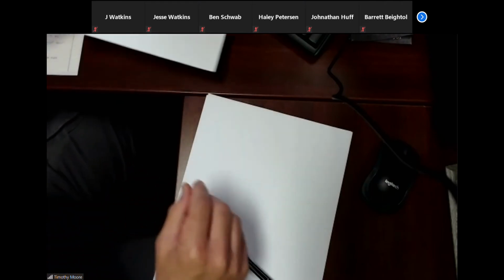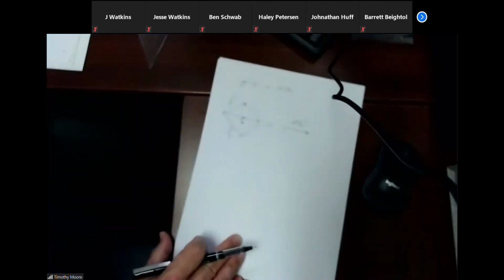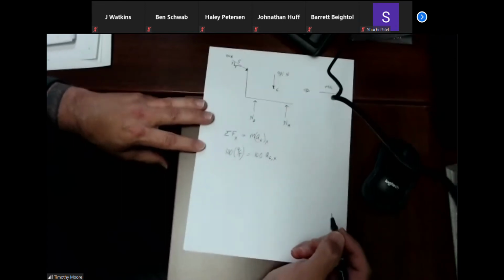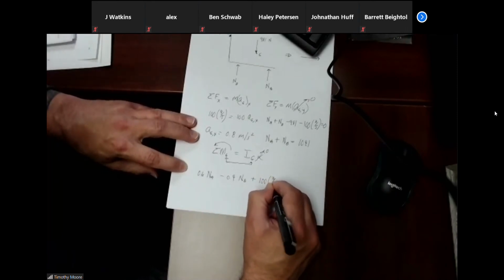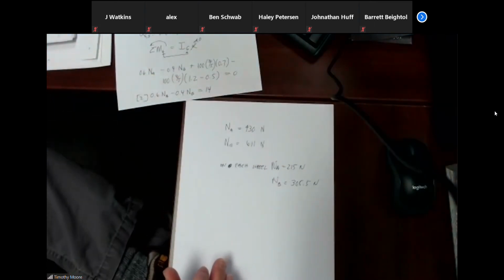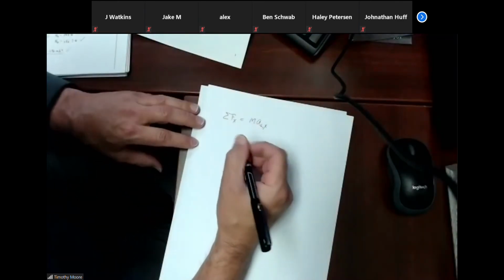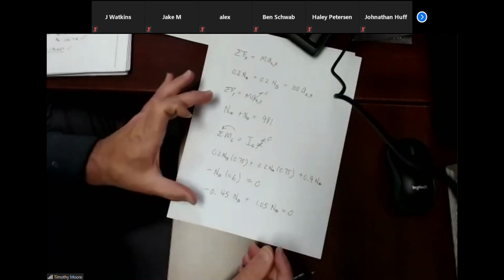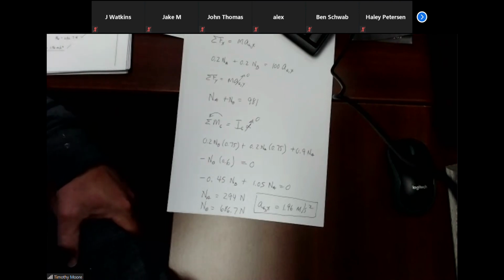Tim Moore OWNS student who didn't read every email he sends.